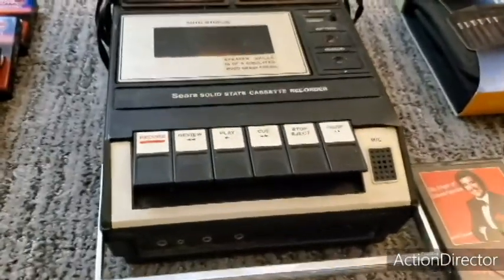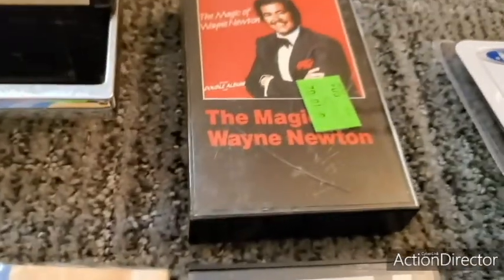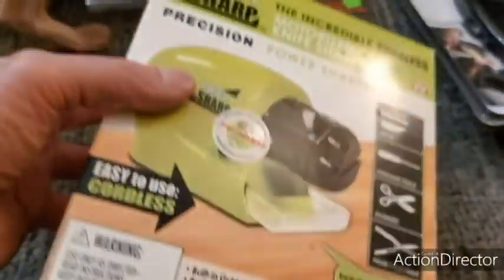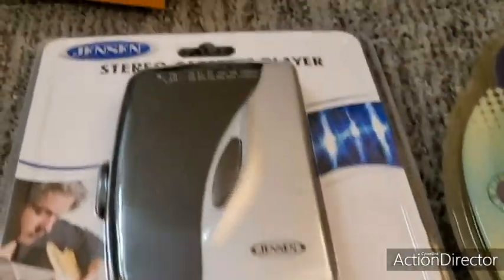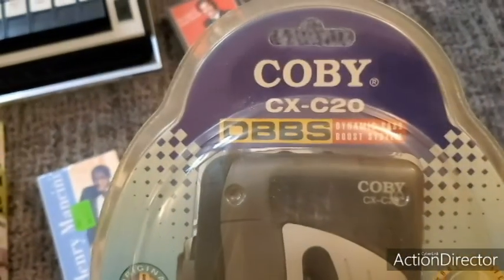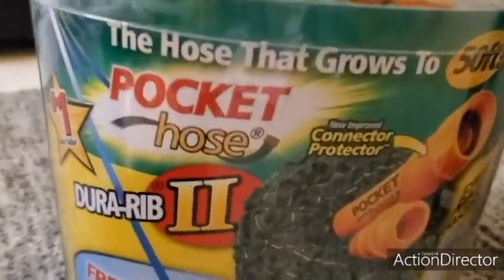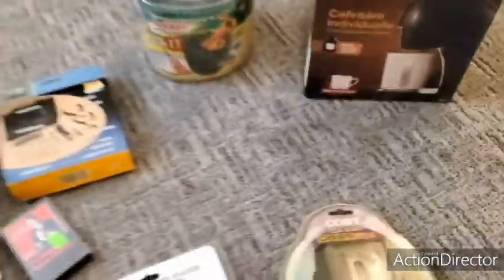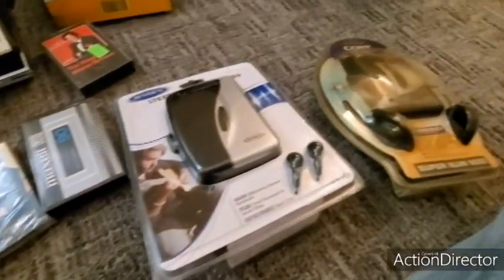Going picking at an estate sale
I found an estate sale on Craigslist over here in Las Vegas.  It says there are lots of new, unopened items for cheap.  Let's go see if I can find anything good to pick up to sell on Ebay...

About me (The Amateur):
I am a full time Uber driver in Las Vegas NV, amateur vlogger, amateur poker player, amateur slot machine player/casino gambler, amateur life philosopher, amateur vegetarian, cubicle escapee, etc.

(coming soon)